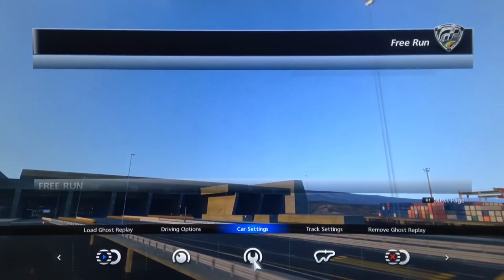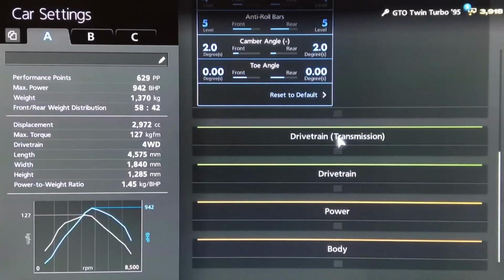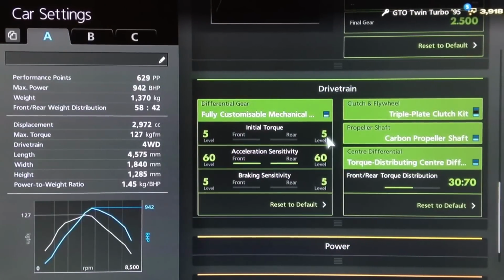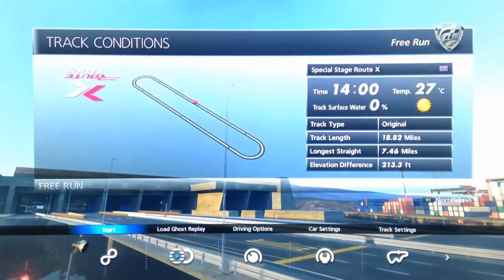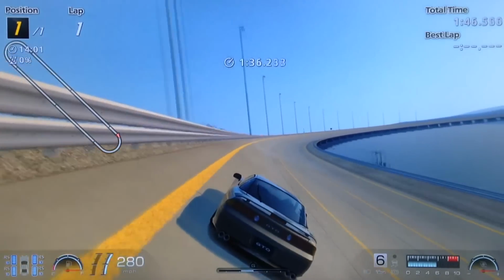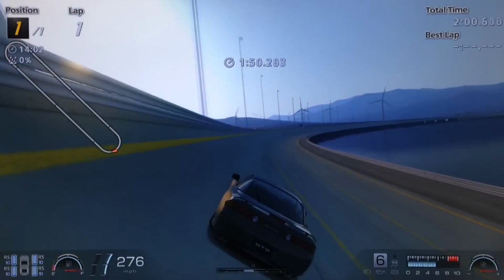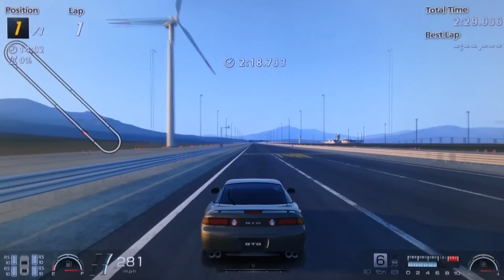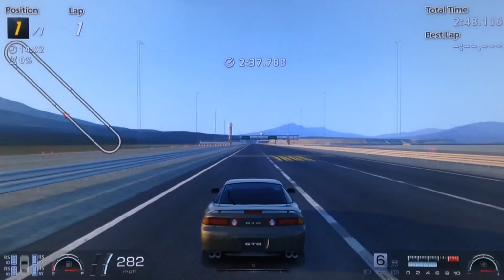GranTurismo 6 : 285+ MPH Mitsubishi 3000GT/GTO (1995) Setup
A seriously fast mid-range turbo tune for the 1995 version of Mitsubishi's 3000GT/GTO, which can also be applied to the newer versions when using the mid-range turbo...

Vine : Hammer Studios Gaming
Personal FB : mike.hamer.311
FightMe App : Hammer Studios Gaming
Google+ : Hammer Studios Gaming
PSN : CORRUPTED_DISC
XBL : CORRUPTED DISC
GTPlanet : CORRUPTEDDISC